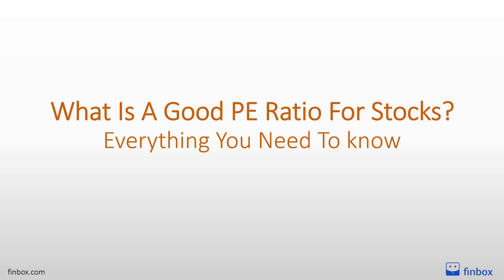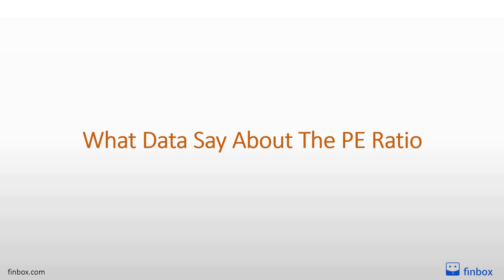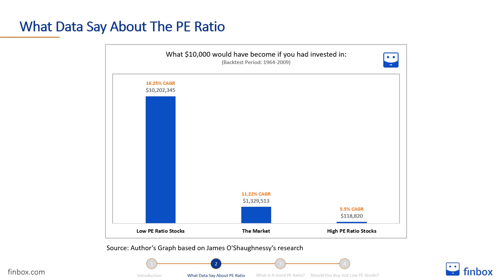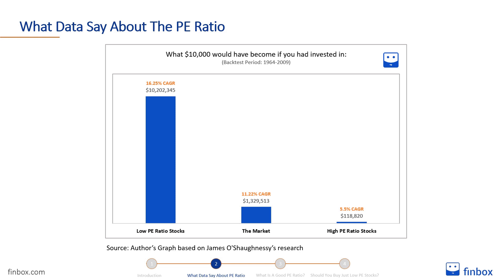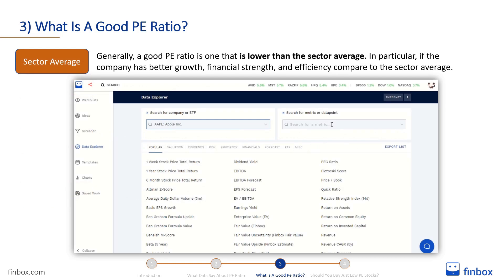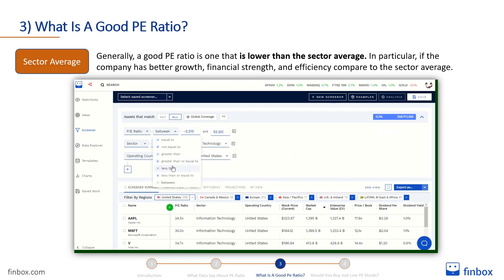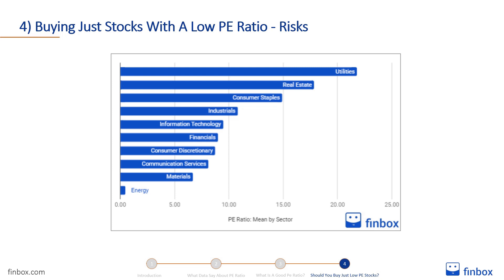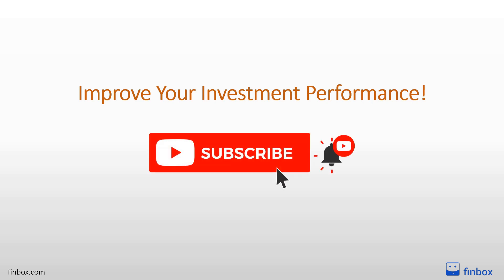What Is A Good PE Ratio For Stocks?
Every time I hold a Q&A webinar, one of the questions I get the most is: What is a good pe ratio for stocks? Indeed, figuring out what a good pe ratio is could be challenging.

If you read the books and the deeds of the best investors in the world, such as Warren Buffet, you will find that to get great returns, you have to invest in value stocks with a low pe ratio. But when you check the pe ratio of the most famous companies in the world, such as Amazon, Apple, or Facebook, you find that most of them have a high pe ratio.

I know, that can be confusing. But don't worry! In this lesson, you will find all the statistics and data you need to finally understand what a good pe ratio for stocks is.

Chapters:
0:00 Introduction
0:55 High Vs. Low PE Ratio Stocks: What Data Say
02:46 What Is A Good PE Ratio?
04:24 Should You Buy Just Stocks With A Low PE Ratio?
05:07 PE Ratio By Sector

If you prefer reading instead of watching the video, you can find the original article at this

Finbox is the complete toolbox for investors looking to dominate the markets.

Finbox offers up to date financial data for nearly every exchange in the world with exceptional quality. We cover over 100,000 stocks on 135+ exchanges around the world. This means ensuring over 900 million data points are up to date, so you’re never caught working with stale data.

How do we make this happen? In addition to solving challenging engineering problems, we’ve also partnered with Standard & Poors Market Intelligence, the gold standard in fundamentals and forecast data.

Some of our most popular features include:

Powerful stock screener - There are a lot of assets traded around the world. To make it easy to find the ones that match your criteria, we offer a power screening tool that allows you to filter based on thousands of up-to-date metrics. Try it

Fair value estimates - A stock's fair value is its real or underlying intrinsic worth. Finbox has developed advanced financial modeling technology that can build millions of valuation models a day, such as discounted cash flow models, comparable company analyses, and dividend discount models to estimate fair value. Finbox makes all underlying models and assumptions available for you to review, so review the methodology or want to tweak model assumptions. Try it

Excel and Google Spreadsheets add-ons - Sometimes, you need to handle the data yourself. Finbox offers Google Spreadsheets and Excel add-ons that allow you to import data directly into your workbook. This makes it easy access to your favorite data points like public company stock quotes, historical financials, valuation and fundamental ratios, fair value targets, and more. Try it

Charts - Finbox's charting engines allow you to visualize time-series and fundamentals data for multiple companies quickly.